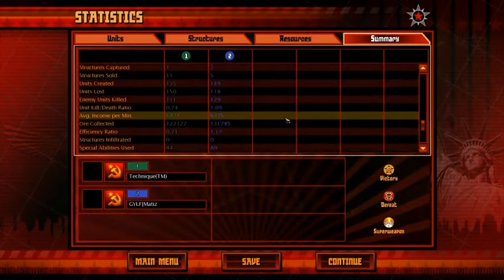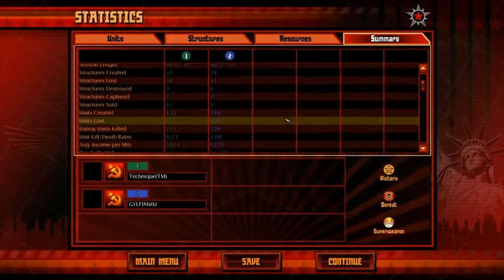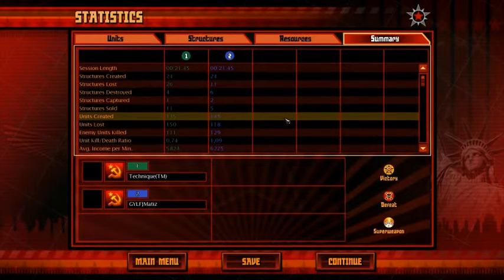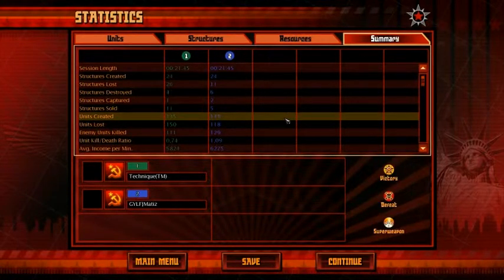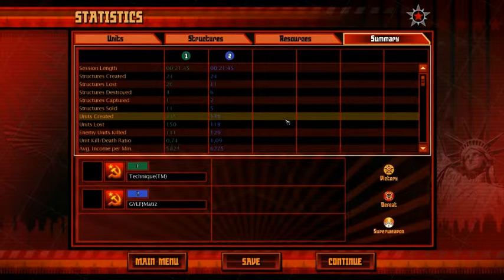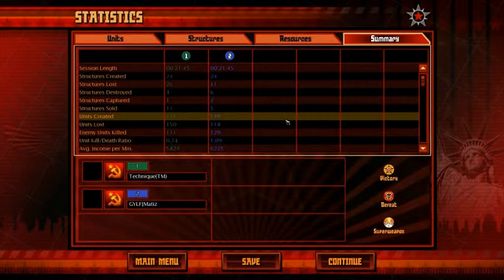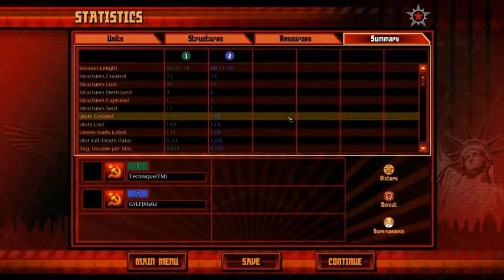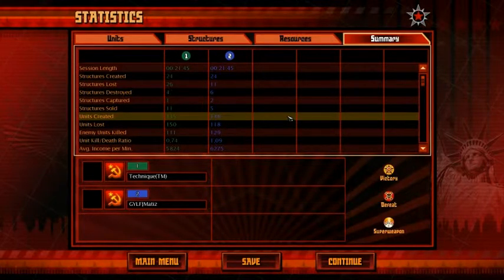Red Alert 3 - Matiz vs. Technique Part 5/5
Part 5 of the epic commentary Matiz vs. Technique
Red Alert 3 Commentary by aCe.
 Soviet Mirror: Matiz vs. Technique. Lotsa Bullfrog and Twinblade Action! This was recorded using Fraps and VirtualDub.